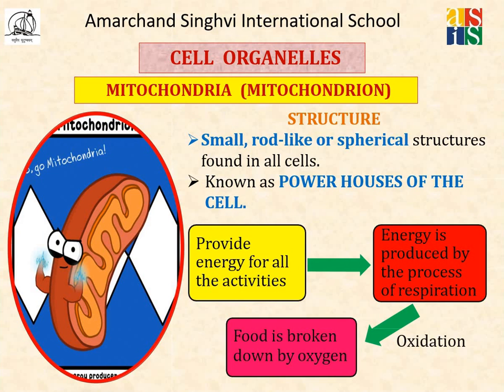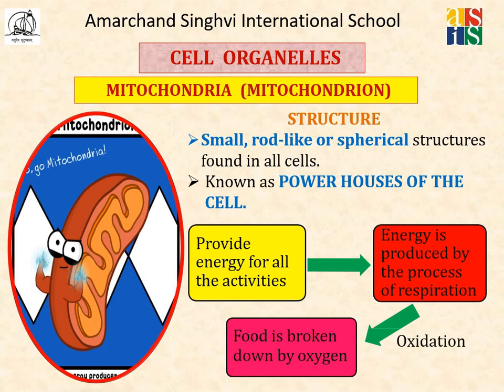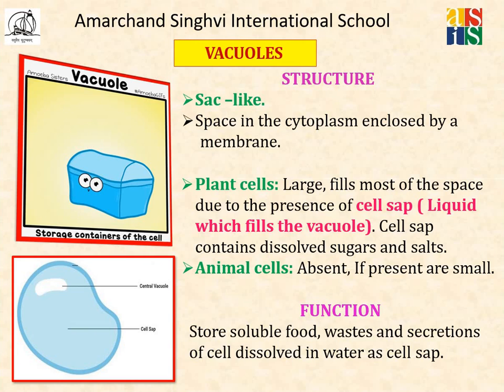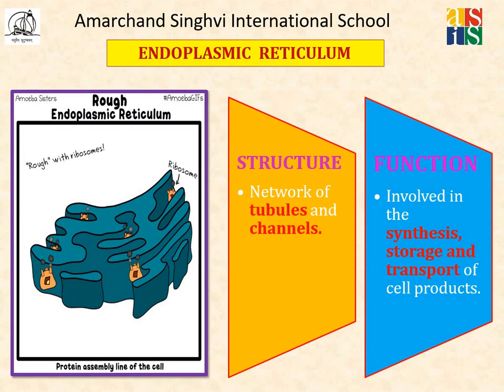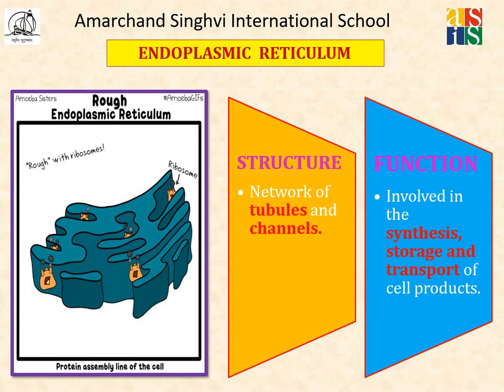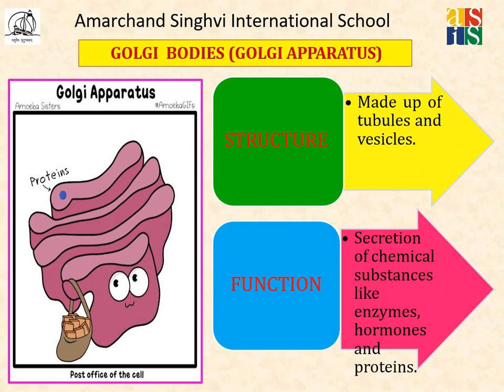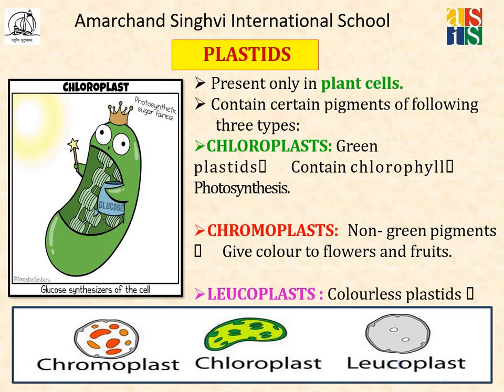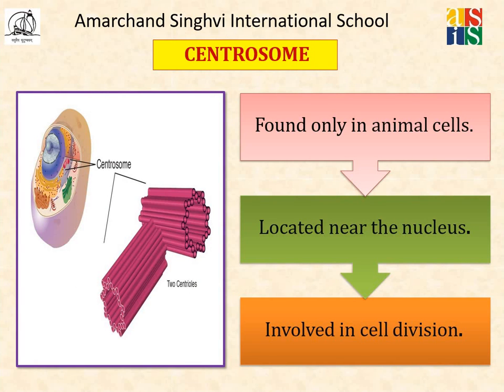Class 8 Science L-8 Cell : Structure and Functions (Topic - Cell Organelles)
Hope you understand properly what is being explained in this video.